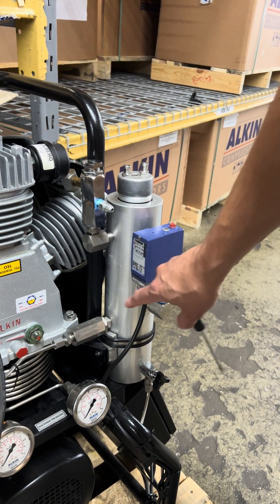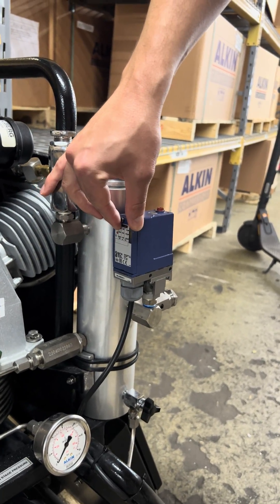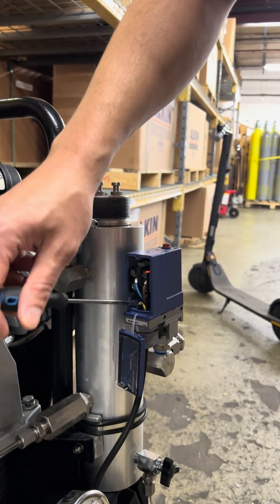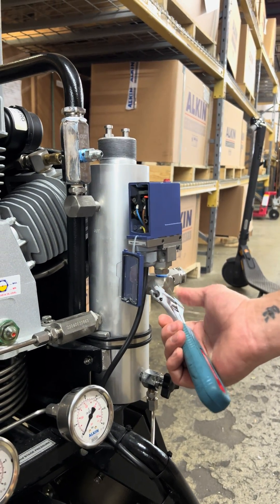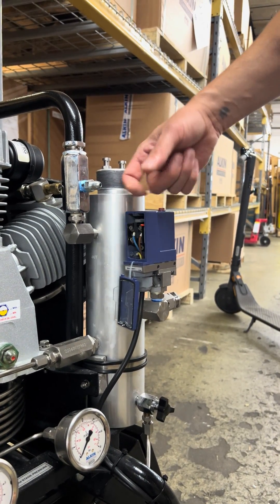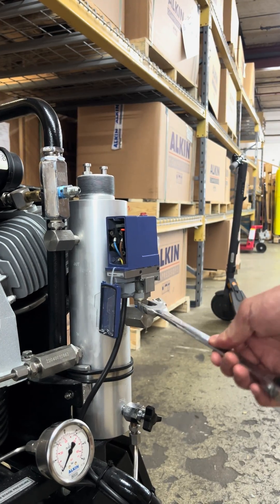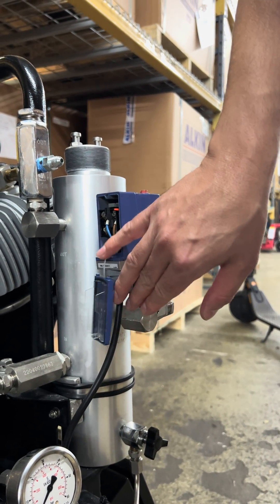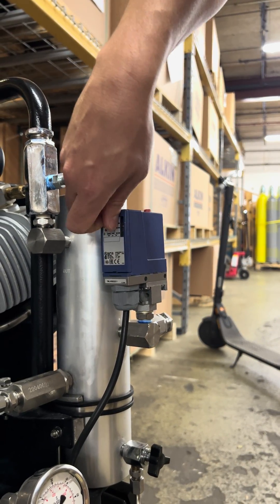Replacing Pressure Switch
How to replace Schneider Pressure Switch on Mariner Models